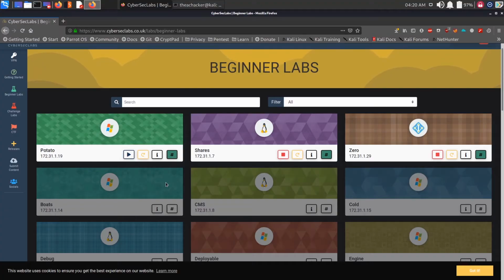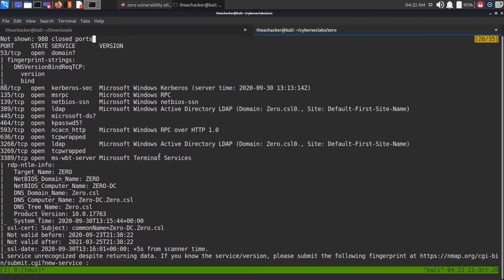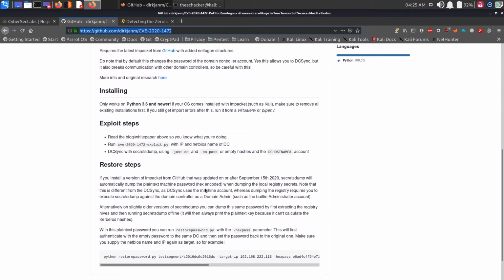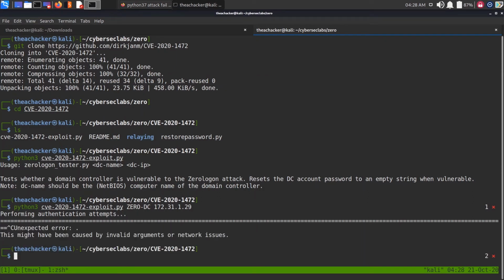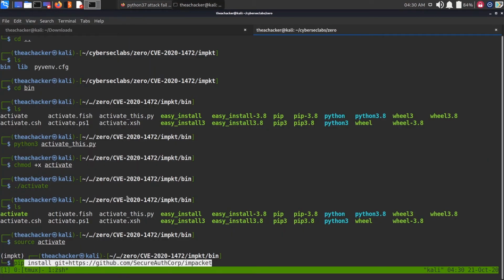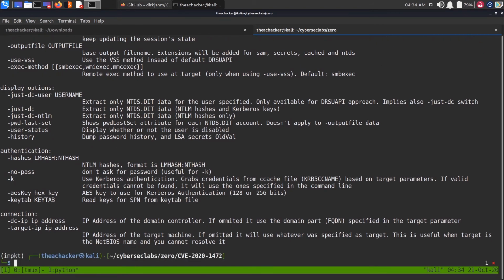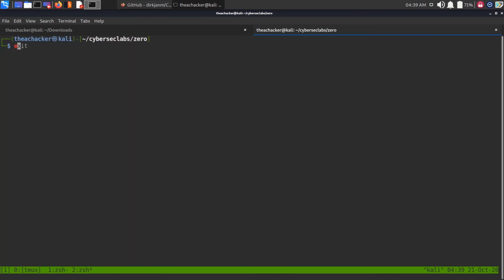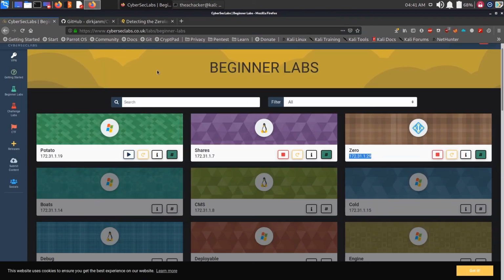Cyberseclabs Zero Walkthrough || Zerologon Vulnerability Exploitation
Peace !!☮☮📺📺